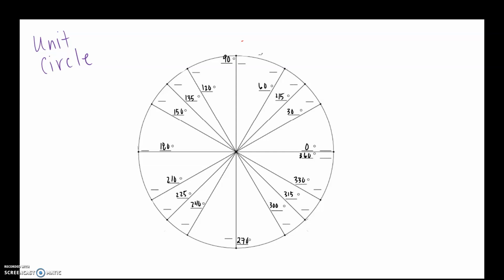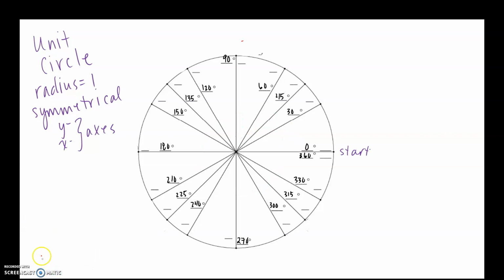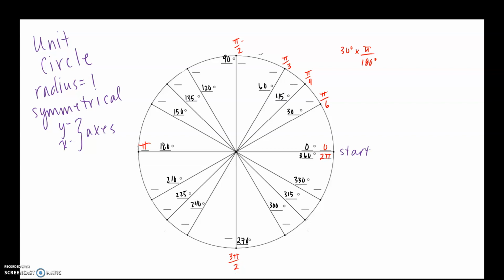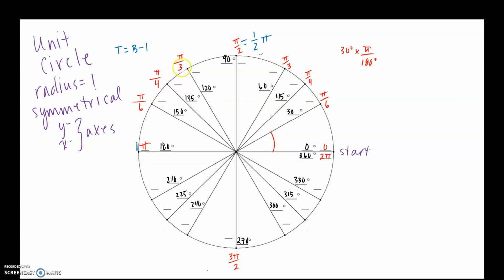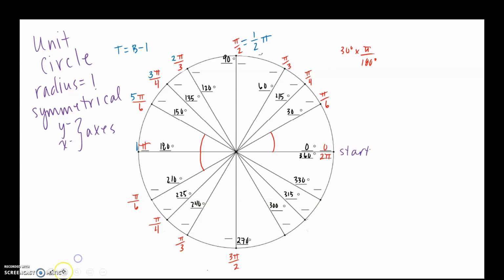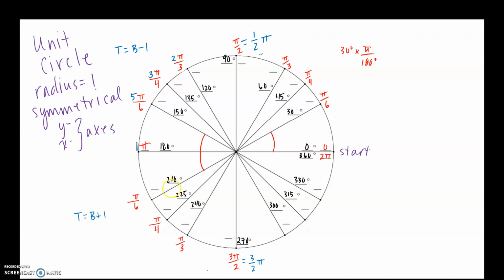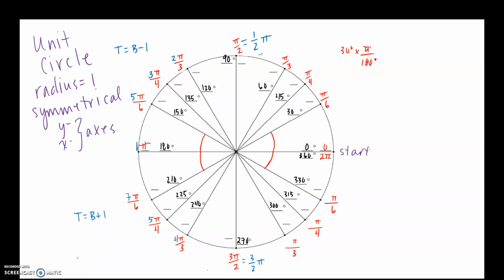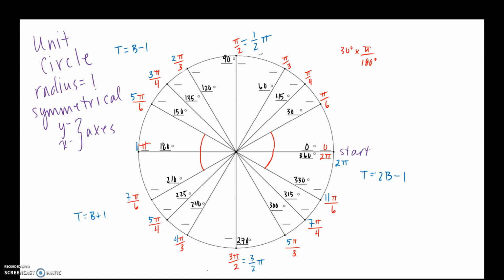Unit 7: Unit circle degrees to radians